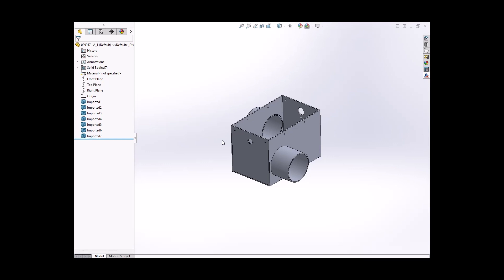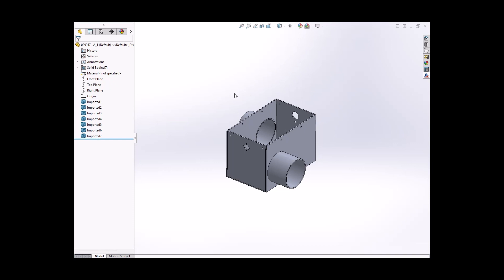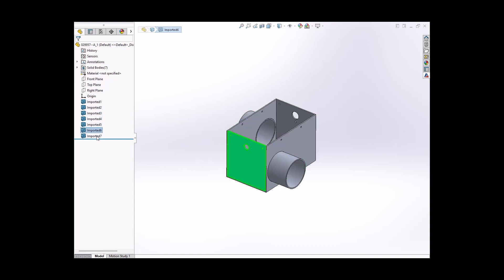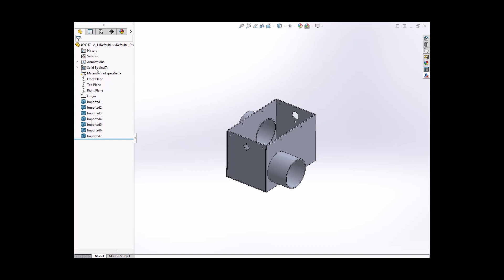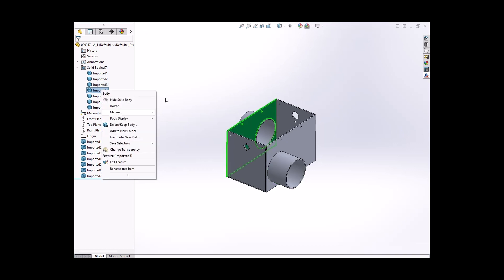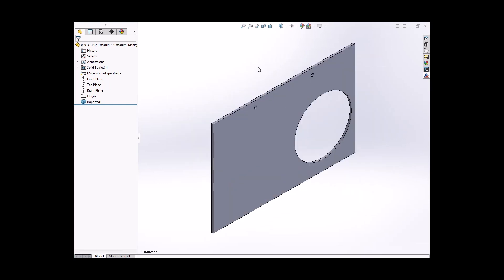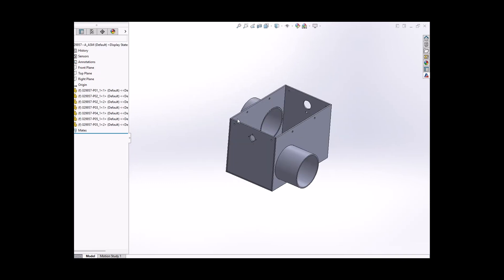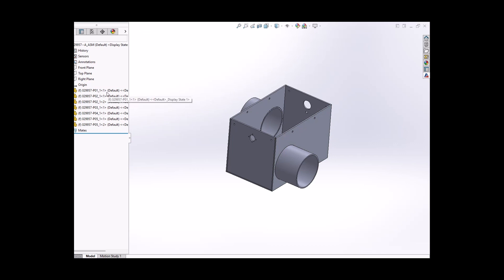SOLIDWORKS Tech Tip #7 Setting Up Assemblies in SOLIDWORKS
At Approved Sheet Metal we use an automated upload system that auto-analyzes parts and assemblies to get a faster estimate.  Assemblies can be a challenge depending on how they are saved from our customers.  In this video, we will highlight a way to make a clean assembly file that will upload in our system easily for a fast and accurate quote.  This is also good practice for any SOLIDWORKS user as it is important to create and save clean assemblies.